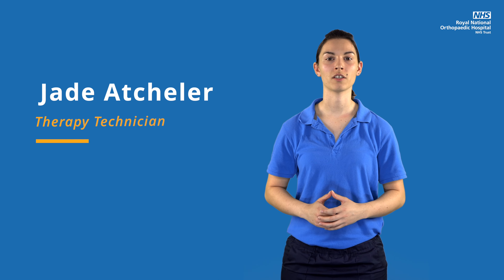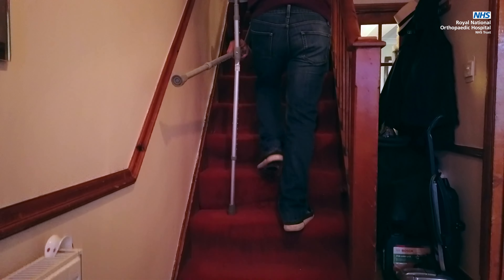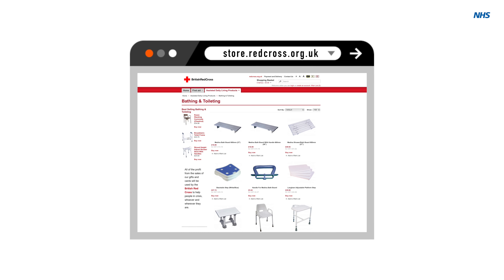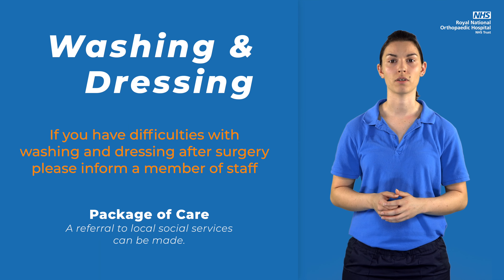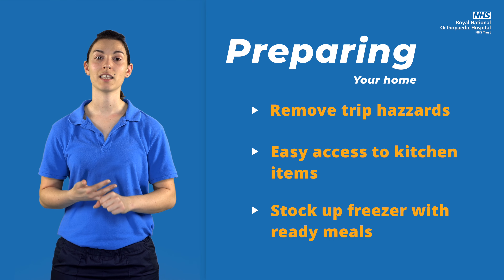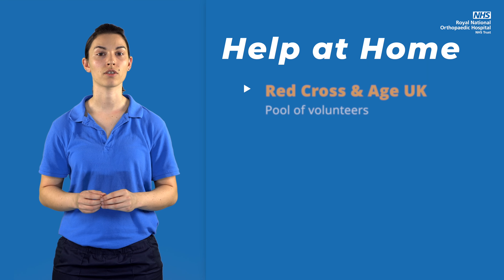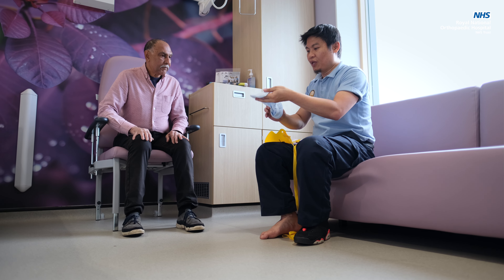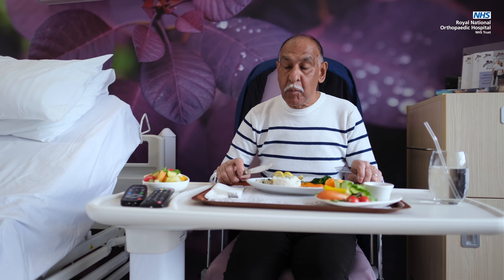Hip & Knee Joint Replacement at RNOH: Occupational Therapy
This video gives advice on coping at home following your surgery and guidance for planning ahead. At the RNOH we have a long and successful history of carrying out joint replacement surgery over many decades and have one of the lowest infection rates in the country. A successful outcome starts with good preparation. You will also find more information in our online patient guide on our or in our patient information booklets. Thank you for taking the time to watch this important educational video.

Other videos in this series:

• Hip & knee joint replacement at RNOH: An introduction by Prof John Skinner, Consultant Surgeon
This short video explains the preparation for your surgery and reasons for choosing RNOH Stanmore for your joint replacement operation.

• Hip & knee joint replacement at RNOH: Pre-Operative Assessment
This video explains the preparation and process for your hospital admission. It also covers your fitness for surgery and practical preparation measures.

• Hip & knee joint replacement at RNOH: Infection Prevention & Control
This video covers guidance in the prevention of infection and how this is managed during your admission and your stay.

• Hip & knee joint replacement at RNOH: Pharmacy advice
This video explains medication guidance prior to your operation, what medicines to bring in with you and what medicines to take home.

• Hip & knee joint replacement at RNOH: Advice and support from Clinical Nurse Specialists
In this video, one of our Clinical Nurse Specialists outlines the guidance and support available for you prior to your admission as well as after your discharge from hospital. It also covers information about your follow up appointment after your surgery.

• Hip & knee joint replacement at RNOH: A guide to anaesthesia
In this video, an anaesthetist explains the anaesthetic options and the use of pain relief following your surgery.

• Hip & knee joint replacement at RNOH: A guide to Physiotherapy
This video explains the importance of early mobilisation and your rehabilitation as well as managing at home following your joint replacement.

• Hip & knee joint replacement at RNOH: A guide to diet & nutrition

• Hip & knee joint replacement at RNOH: Discharge and going home
It is important that you are adequately prepared for your discharge. This video covers medication, wound care, getting home, and managing personal care.